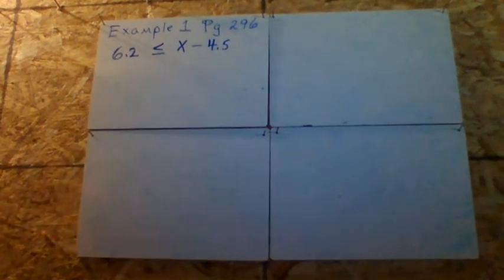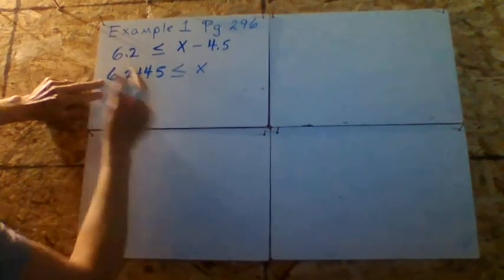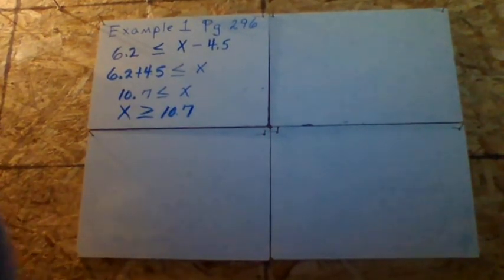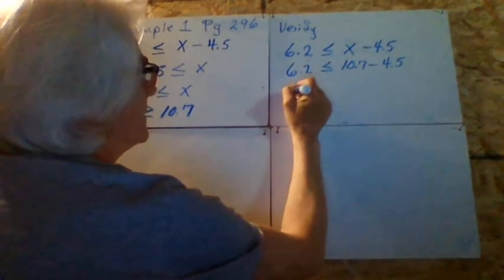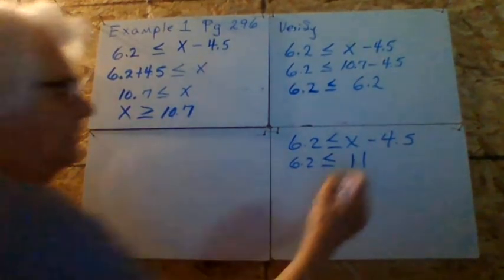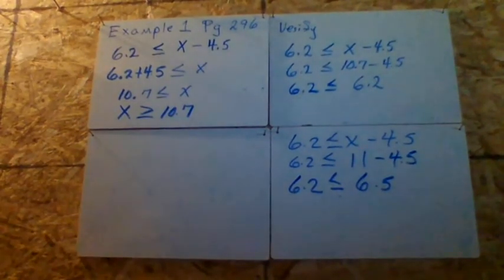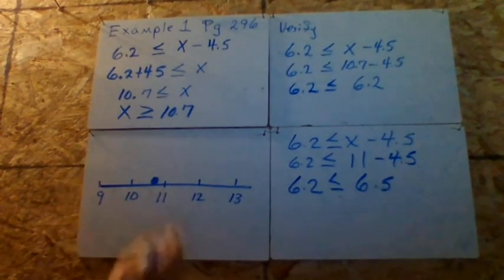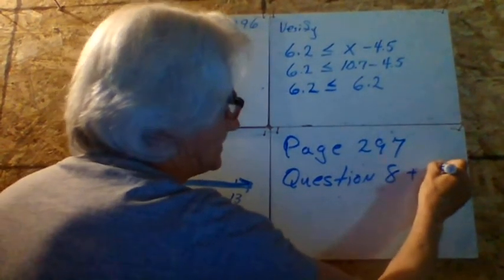Lesson 4 6 4 Example 1